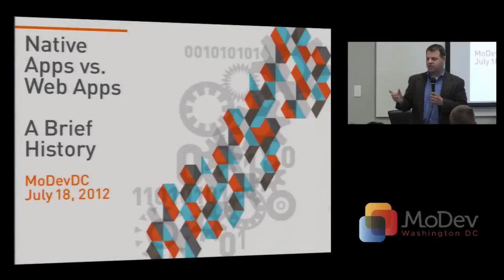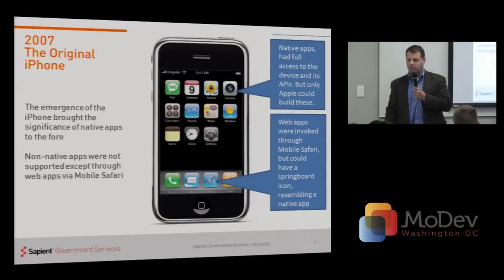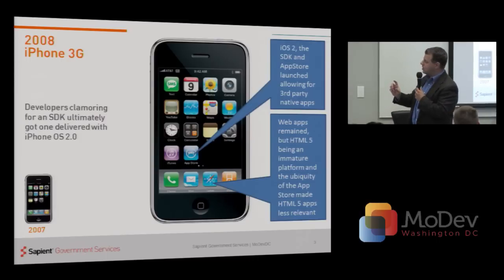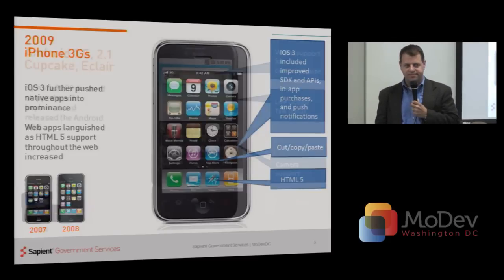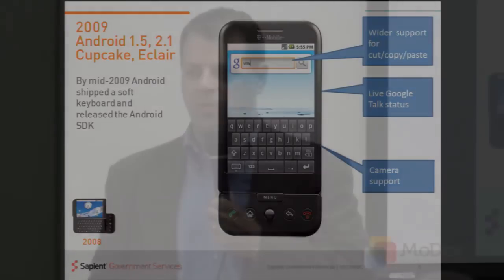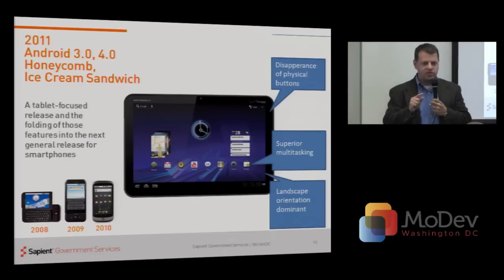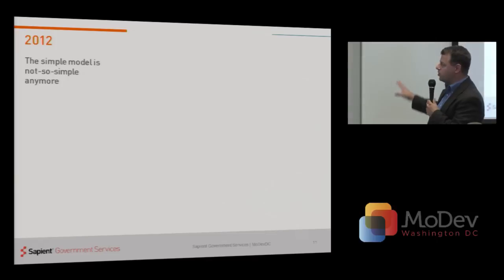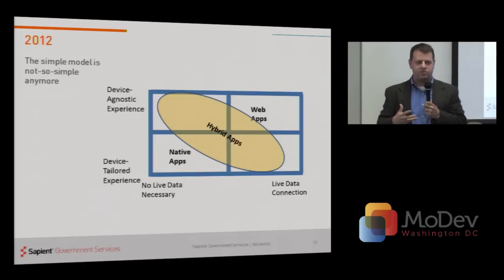ModevDC 2012 | History of Mobile Development | Cory Siansky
Cory Siansky of Sapient Government Services gives a brief history of mobile development.

MoDev has have grown from a grass roots organization of mobile developers to one of the leading mobile technology and business organizations in the country.